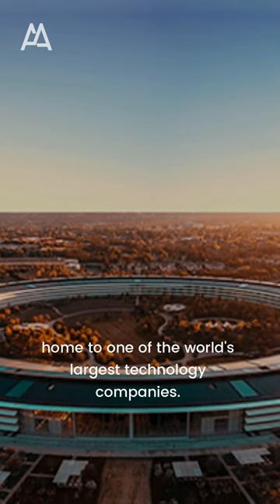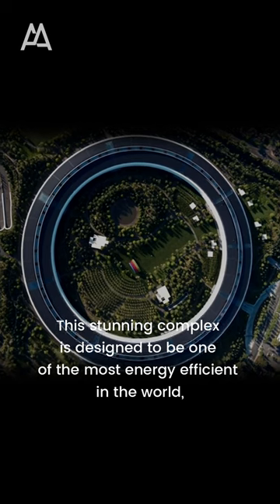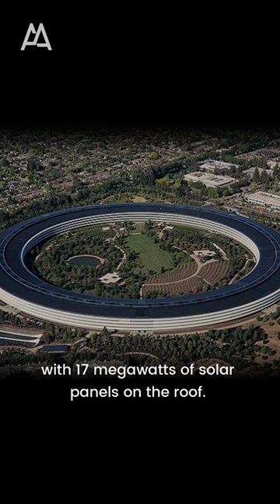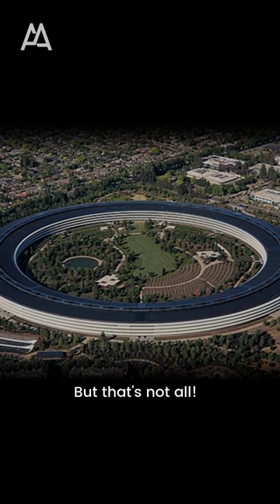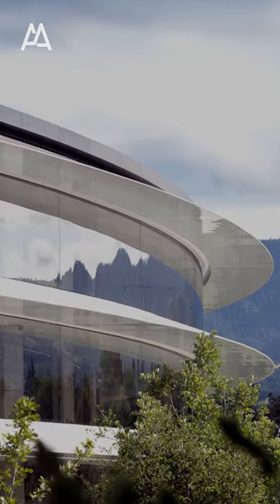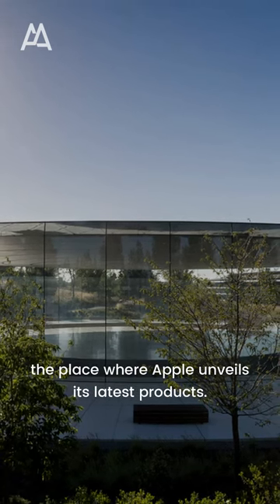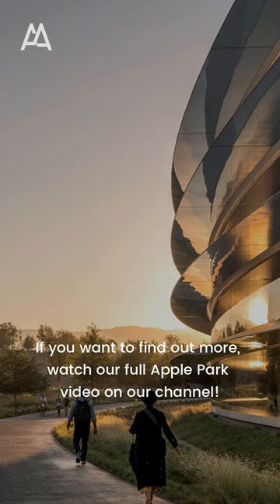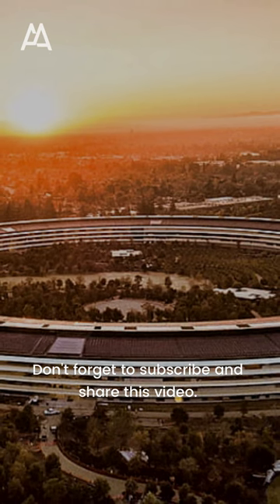Corporate Headquarters: A fascinating tour of Apple Park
Video will be uploaded 14.07.